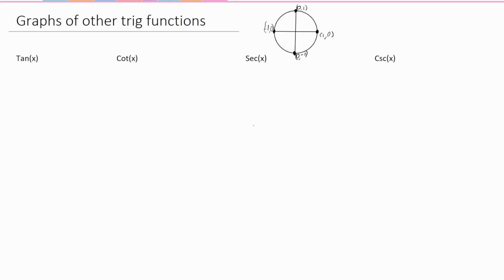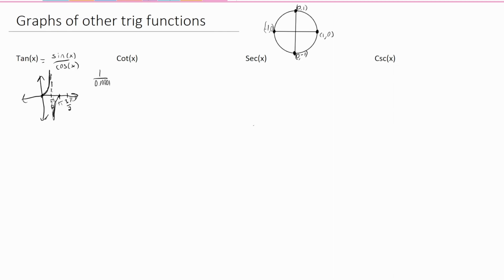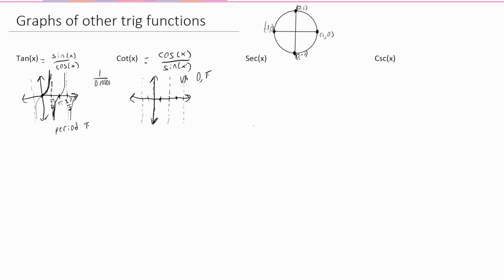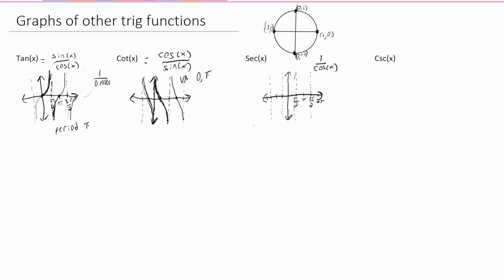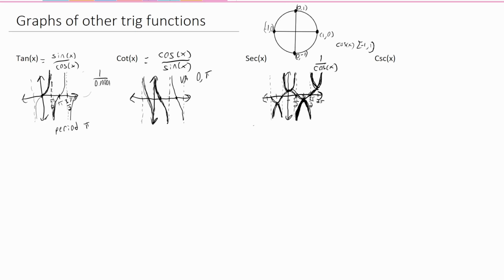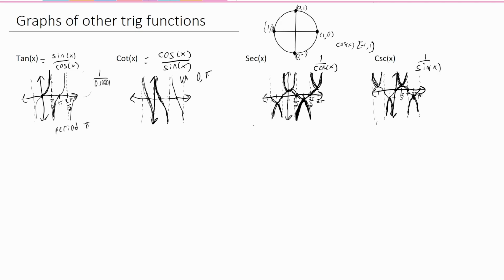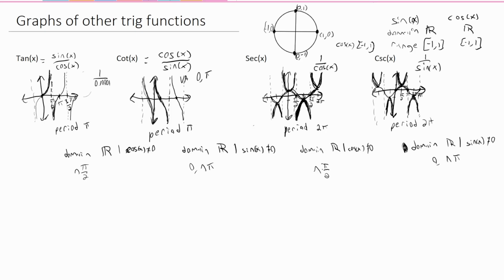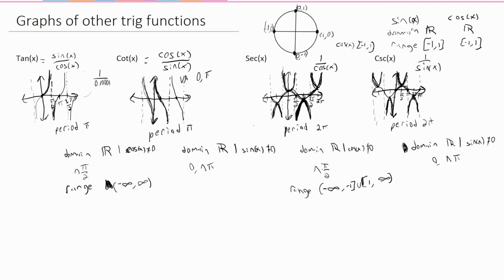Graphs of other trig functions (tan/cot/sec/csc)